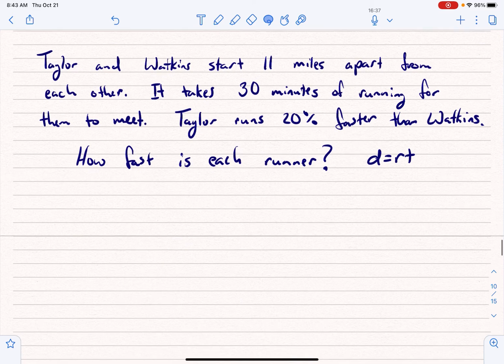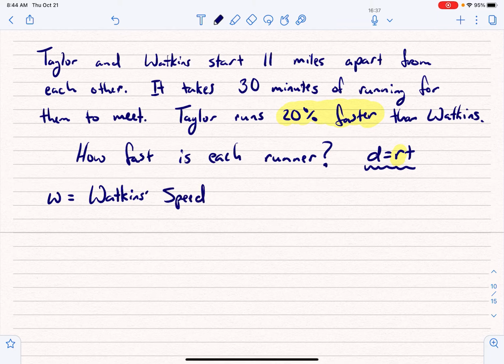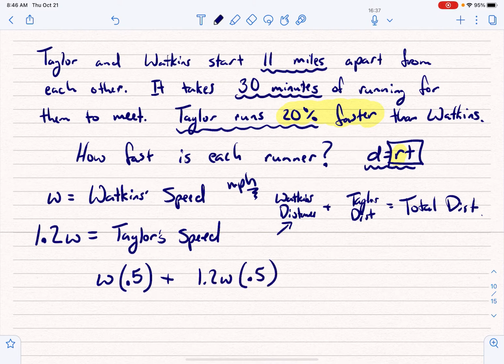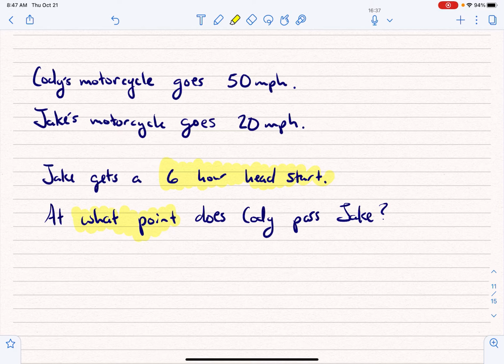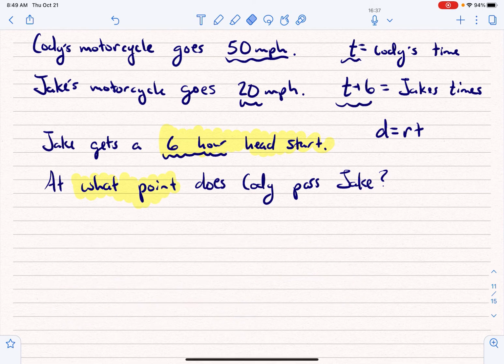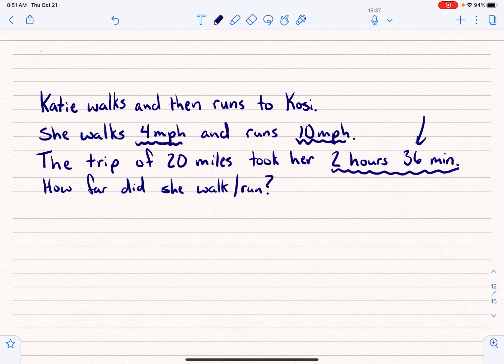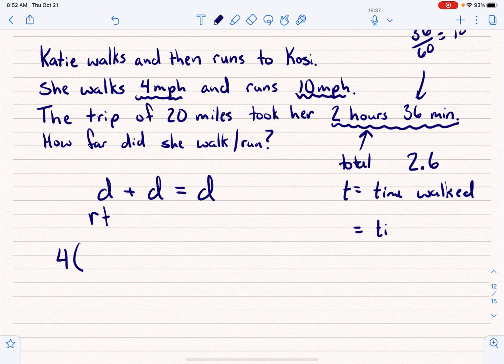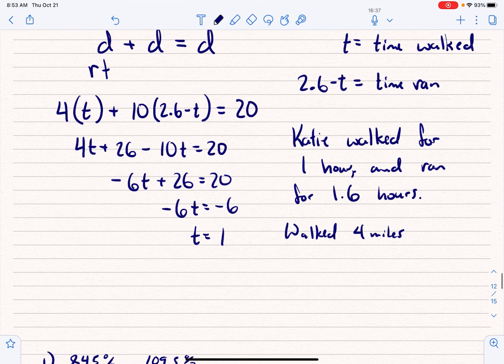Algebra 3 Distance Rate Time Exampls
These are three basic examples of distance, rate and time problems worked out.